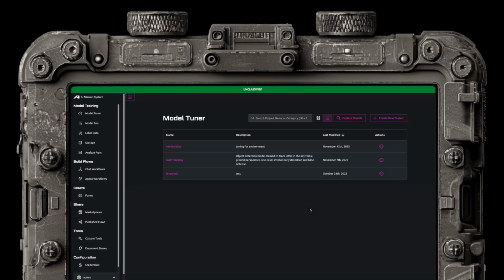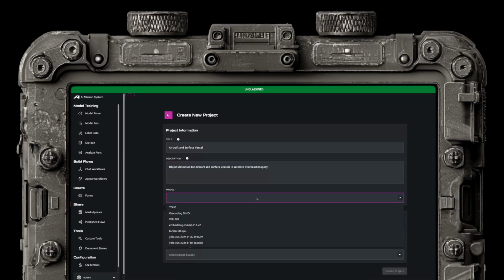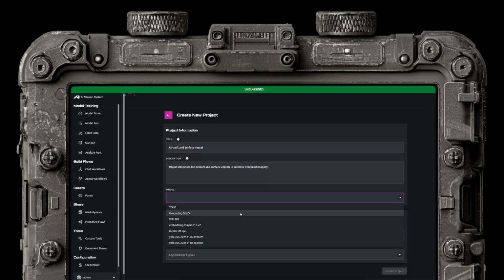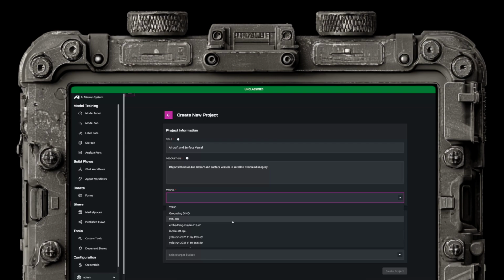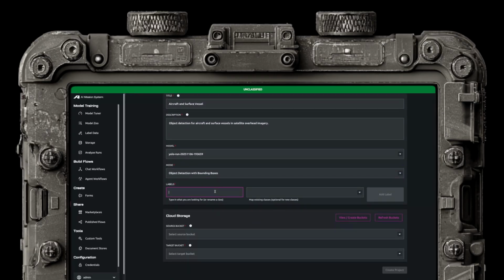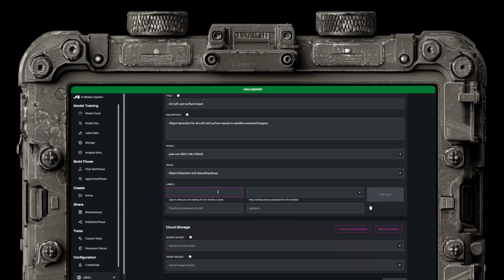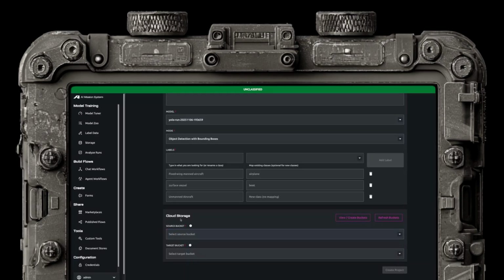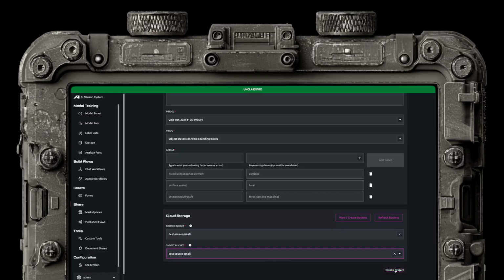Raft AI Mission System: End-to-End Computer Vision Lifecycle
Walk through Raft AI Mission System's full lifecycle computer vision capability, designed to keep pace with a rapidly evolving battlefield.

New objects and threats emerge every day, but traditional visual object recognition models take weeks to retrain. Raft compresses that timeline to days.

Operators can:
- Ingest raw, unlabeled imagery
- Use existing models to rapidly annotate data
- Fine-tune and retrain vision models
- Deploy updated models for live inference

The product is built around tight human–machine teaming. Operators continuously label edge cases where the model struggles, while a Raft AI agent analyzes each training run and provides actionable recommendations for improvement.

The result: operators with no engineering or ML experience producing high-quality computer vision models—faster, smarter, and ready for real-world operations.